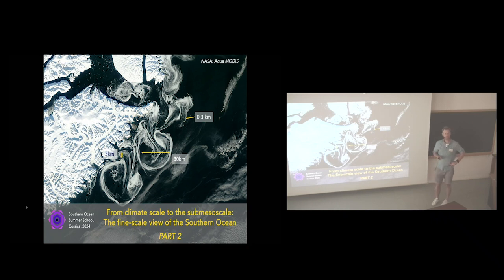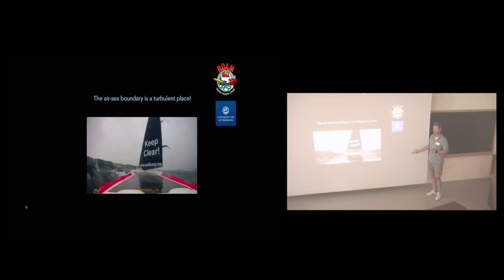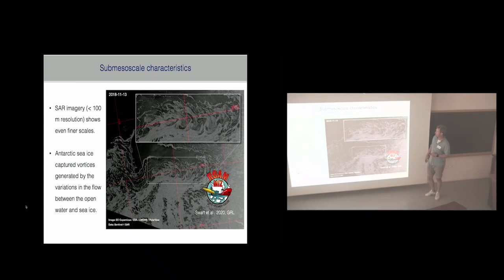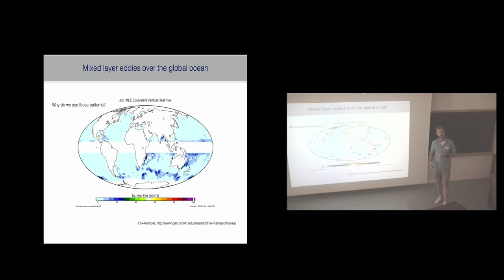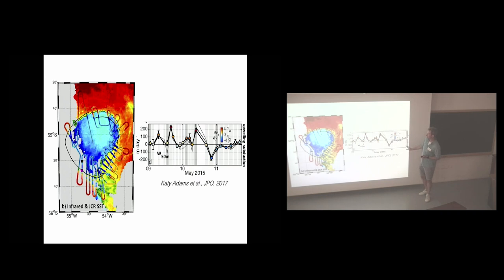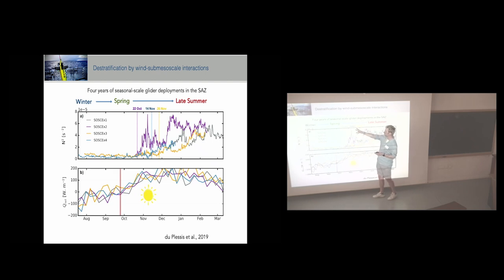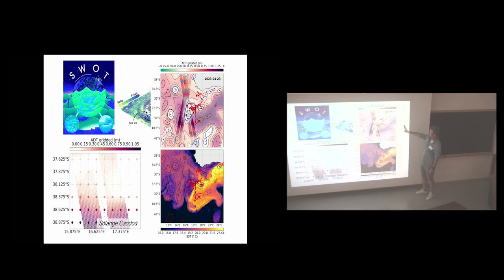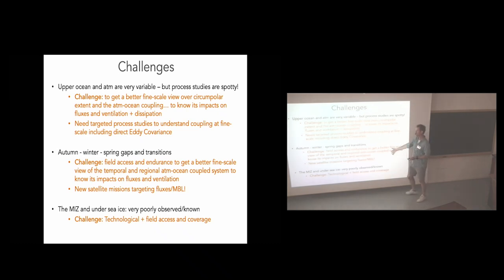From climate scale to the submesoscale: The fine-scale view of the Southern Ocean - Part 2 - S.Swart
Conference given by Sebastiaan Swart as part of " Southern Ocean and its Central Role for Climate " from May 07 to 17, 2024 organized by Jean Baptiste Sallée at the Institut d'études scientifiques de Cargèse